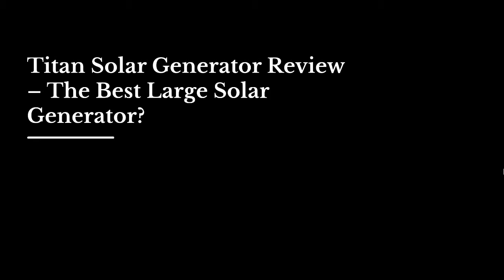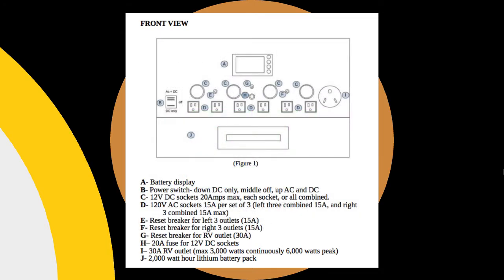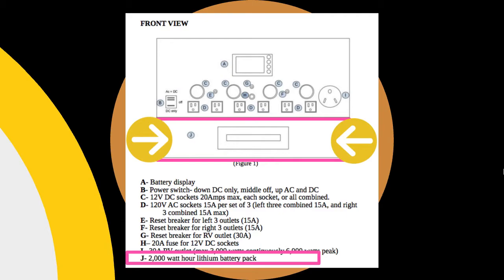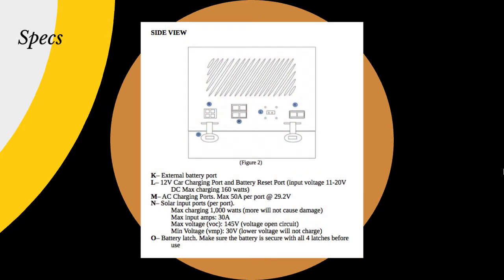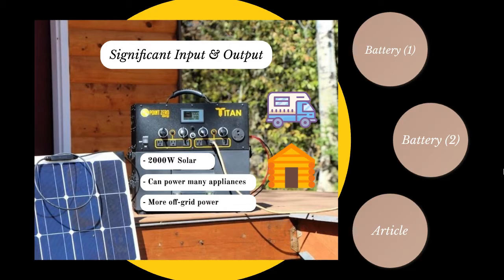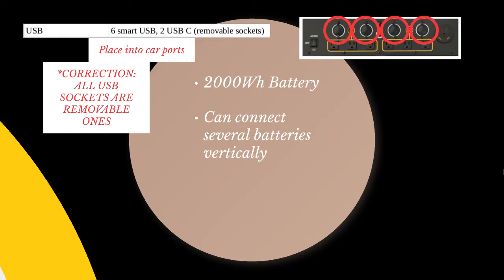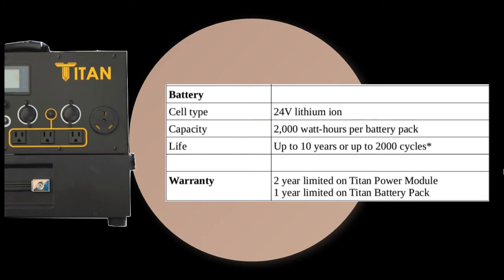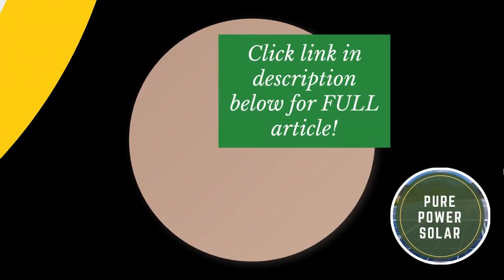Titan Solar Generator Review – The Best Large Solar Generator?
The Titan is hands down the most powerful solar generator of its time. With 3000W continuous and 6000W peak power, it blows the competition away.

Probably the most innovative feature is its ability to stack several batteries together vertically for more power. This allows users to customize their power according to their wants and needs. This also allows for more electronics and appliances to use the amazing power from the Titan.

This is a great power solution for off-grid cabins, homes, backup solutions, RVs, and much more.

Check out my full article at the top of this description to learn more.

-Max